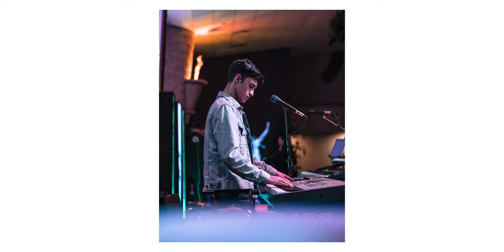3 TIPS TO IMPROVE YOUR CHURCH PHOTOGRAPHY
3 TIPS TO IMPROVE YOUR CHURCH PHOTOGRAPHY